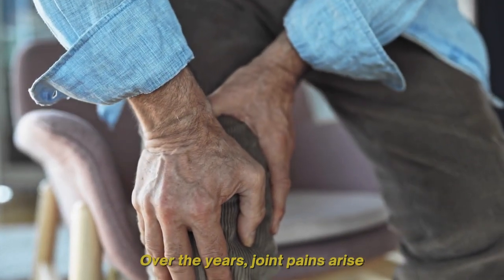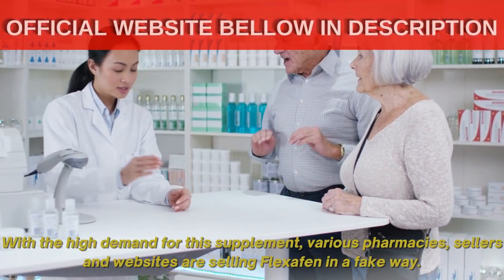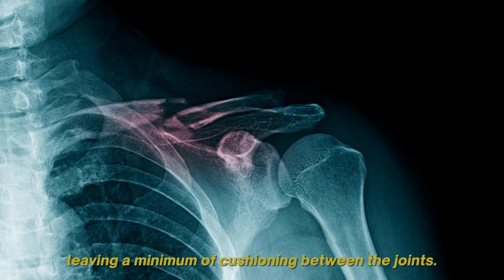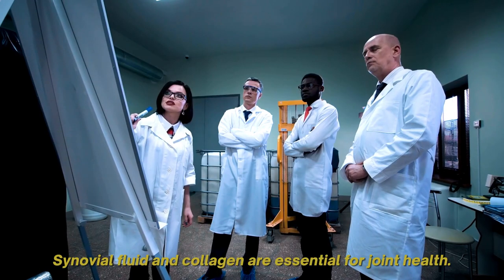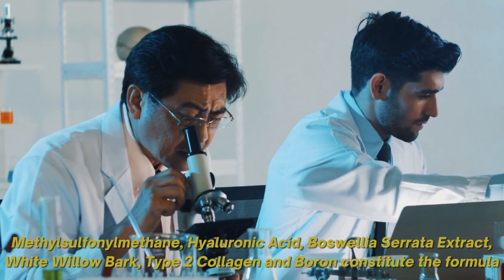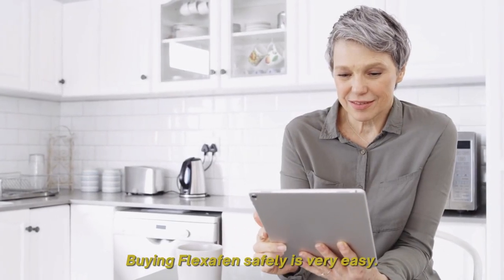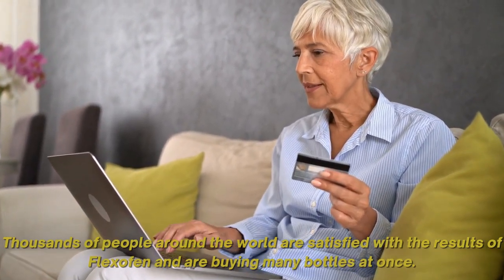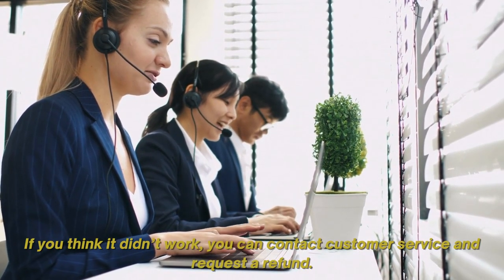FLEXAFEN - FLEXAFEN REVIEW -⚠ BEWARE 2023 ⚠ - FLEXAFEN REVIEWS – Flexafen Supplement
Hello people, how are you? This video is to help you who want true information about Flexafen. If Flexafen really works, what is the formula of this supplement, where to buy Flexafen safely and if it really is a good product to help with your joint pain.

✅ Flexafen
 Flexafen is a revolutionay new formula providing temporary relief for ocasional discomfort and aches. Is stands apart from every other solution out there because it supports synovial fluid and collagen and helps with ocasional joint discomfort.

✅ Flexafen Works?
Yes, a complex combination of powerful nutrientes designed to provide temporary relief for ocasional aches and discomfort.

 ✅ How to use Flexafen?
Just take 1 tiny capsule every morning.
✅ Flexafen Guarantee
You get a 365-day money-back guarantee. 100% satisfaction guaranteed.

✅ Flexafen Conclusion
Flexafen revolutionizes joint health, offering a natural remedy to alleviate discomfort and enhance mobility. Don't allow joint pain to hinder you any longer—initiate your journey toward stronger joints with Flexafen. Become a part of the Flexafen community today and restore the ability to move freely. Keep in mind, Flexafen is dedicated to transforming your joint health. Act now and regain your mobility with confidence!

Key Moments: 👇👇
0:00 Flexafen
0:15 What is Flexafen?
0:40 Flexafen Official Website
1:15 Flexafen Ingredients
1:47 Flexafen Guarantee
2:26 Flexafen Side Effects
3:04 Flexafen Review Conclusion